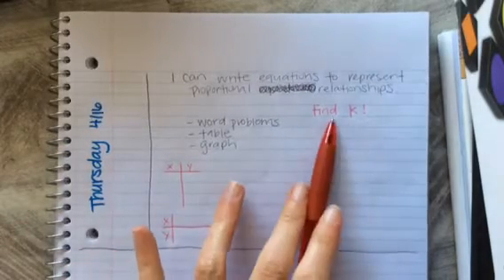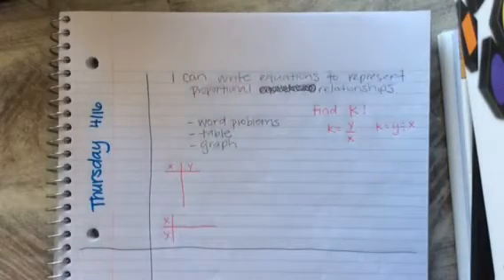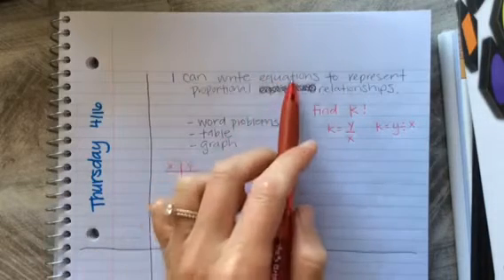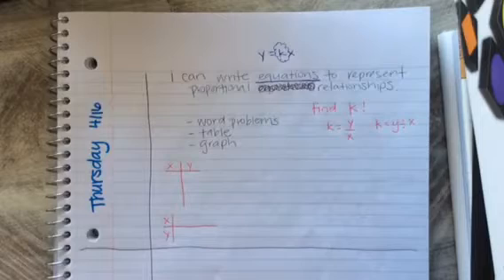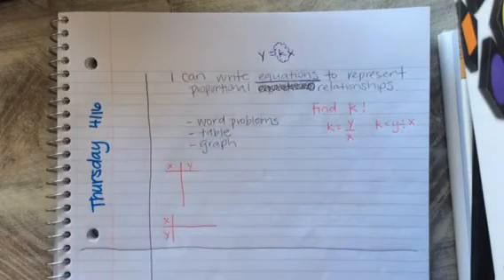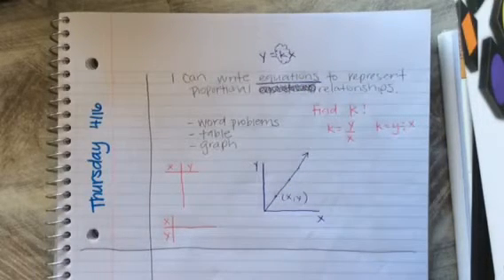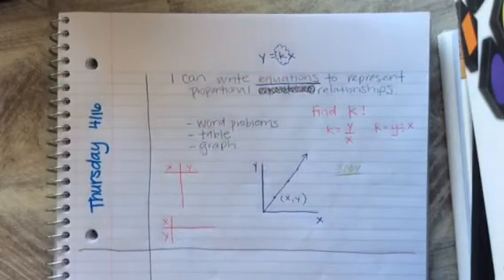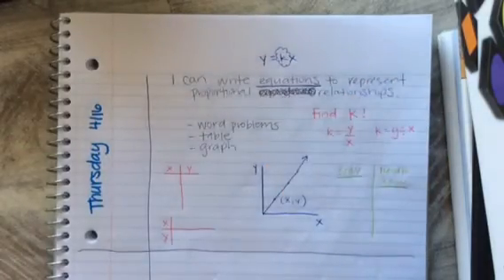Math Review Video #4